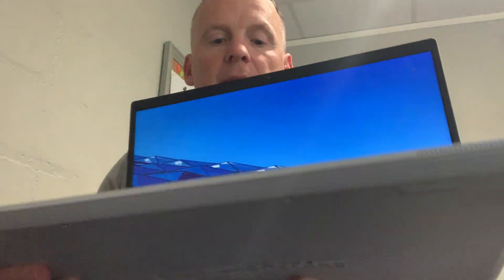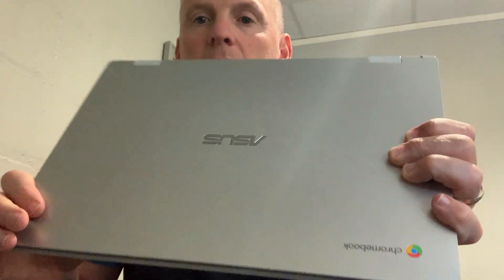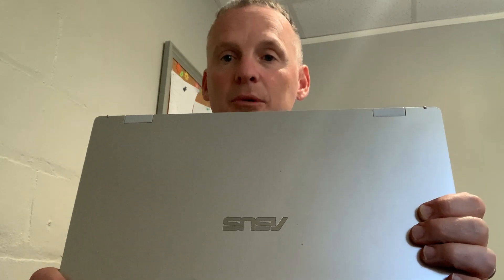ASUS Chromebook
Product Link

Amazon Storefront